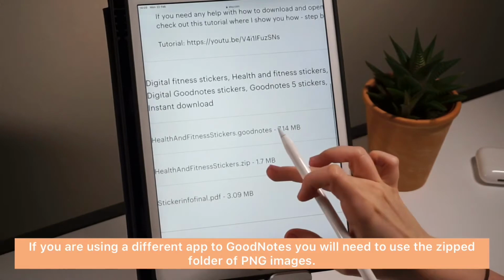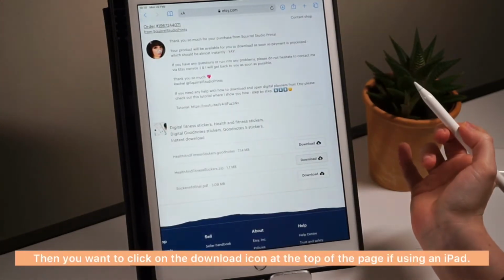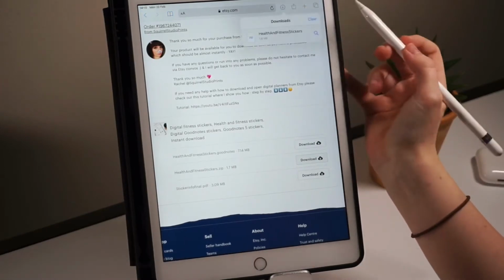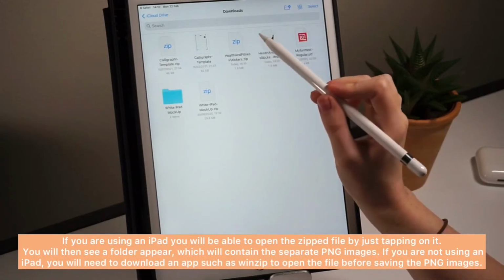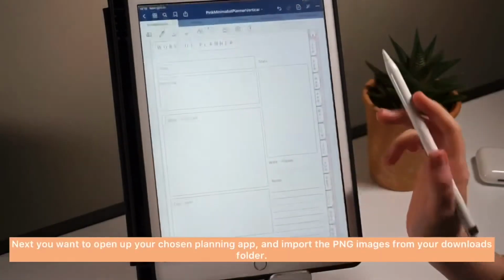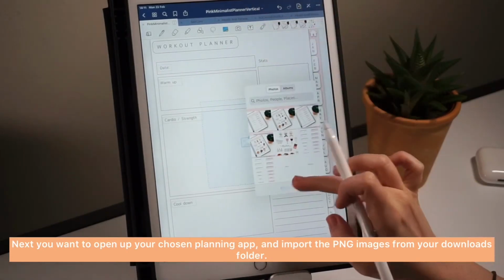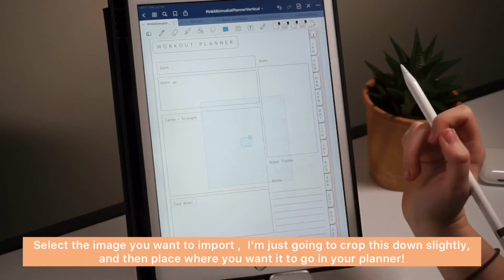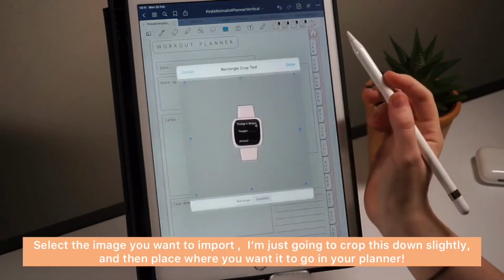How to download & open PNG files from Etsy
Here's a quick tutorial to show you how to download PNG image files from Etsy & how to open them on an iPad. If you are using a different device, you will need to download an app such as Winzip to unzip the file before saving the images to your camera roll.

Feel free to drop me a message if you have any questions!